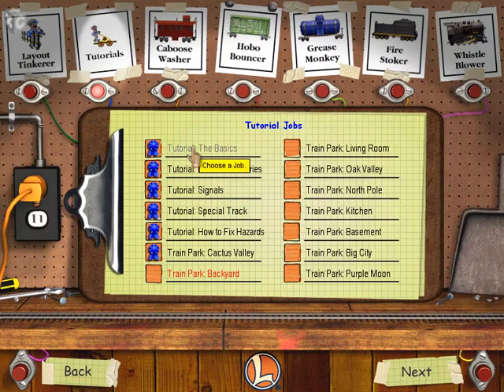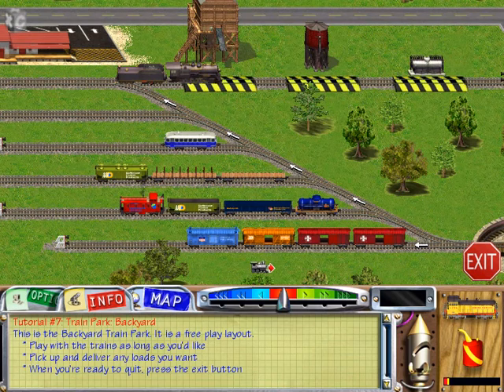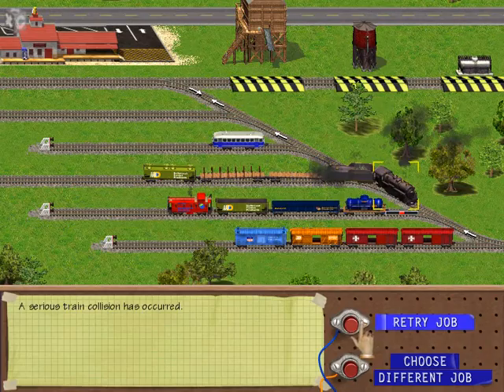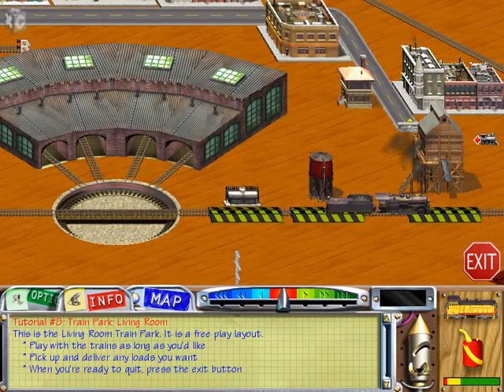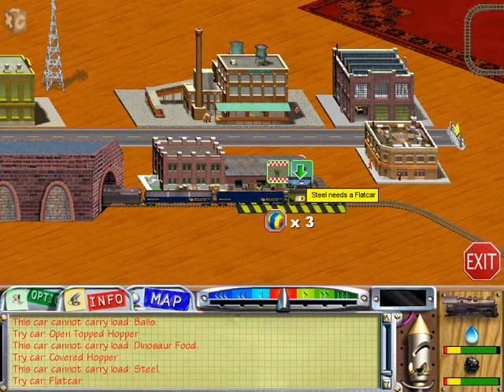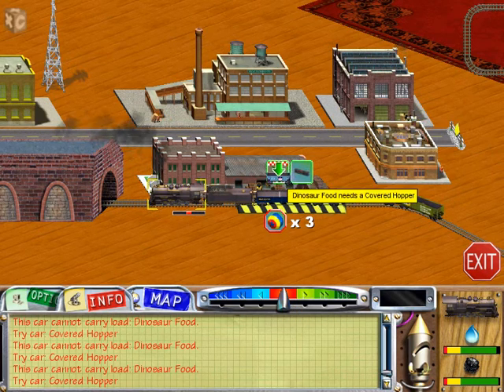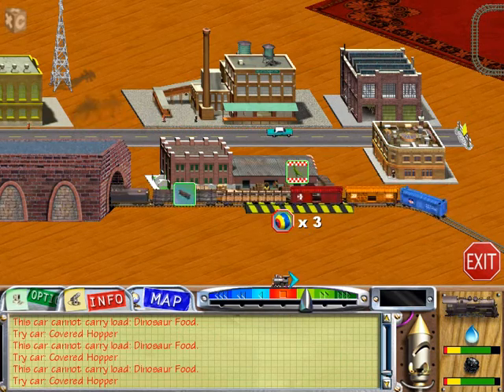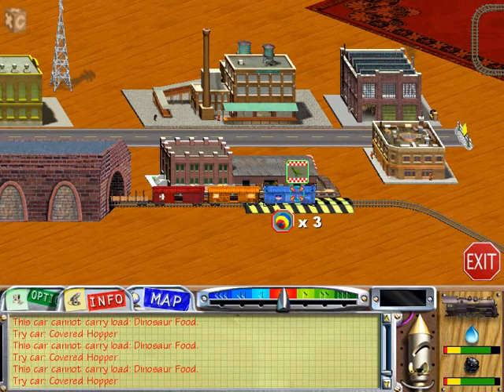3-D Ultra Lionel Train Town Deluxe @